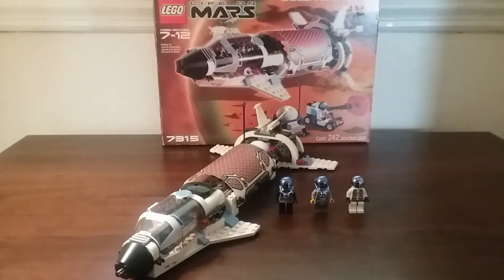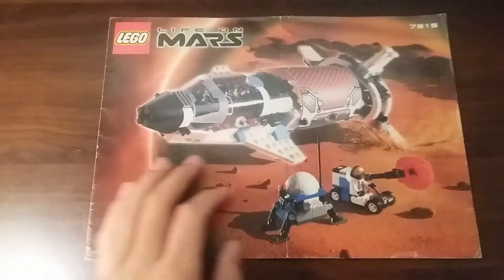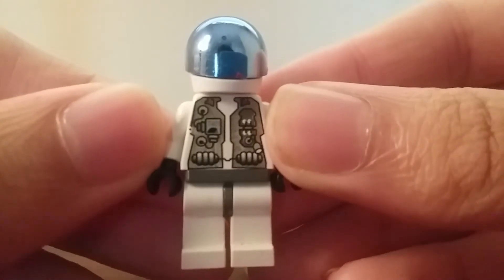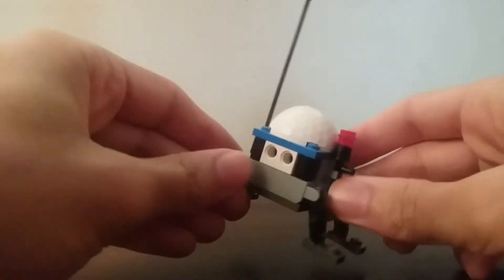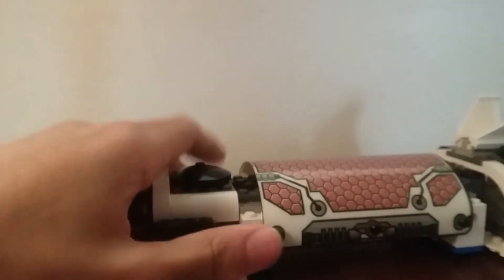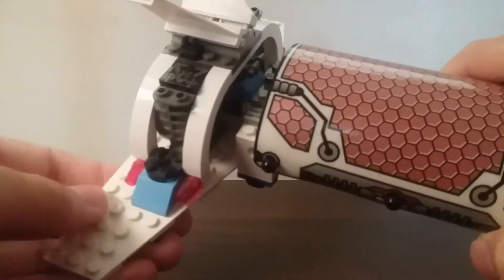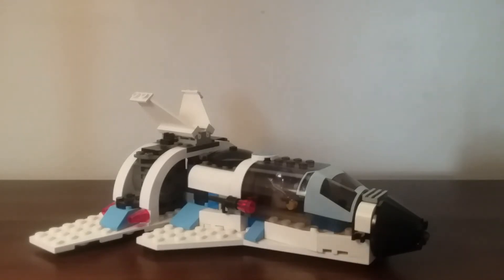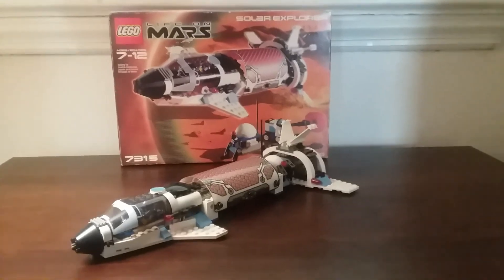Lego Life on Mars Solar Explorer Review! 7315 (2001)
Here is a look at an interesting set from the Life on Mars theme. I really like this series and the minifigures are phenomenal. I hope you like my new intro!

I try to make videos as often as possible, preferably at least once a week, but if I do not, it is because I am busy.